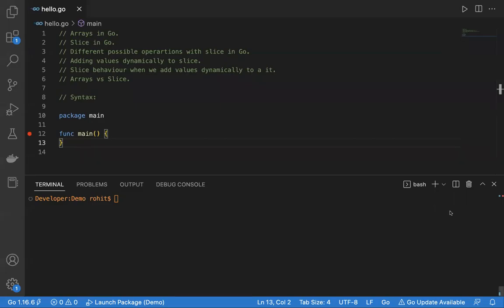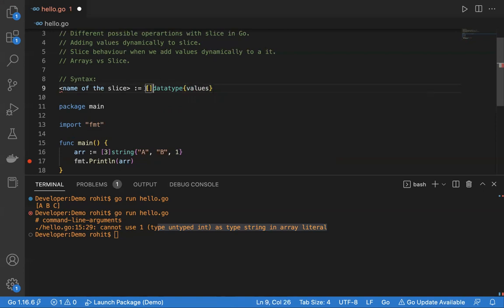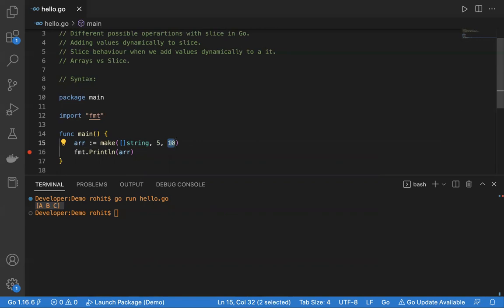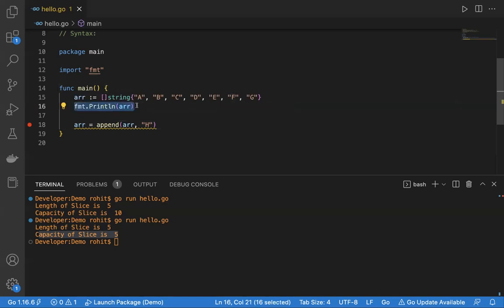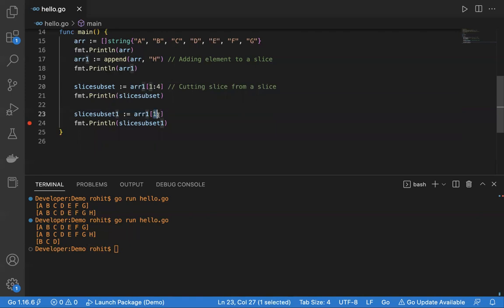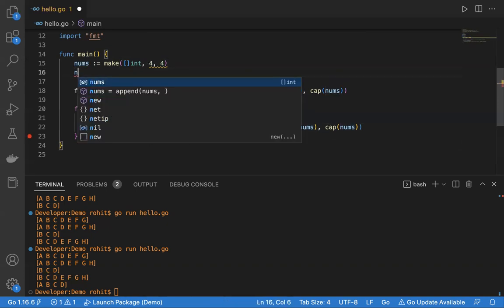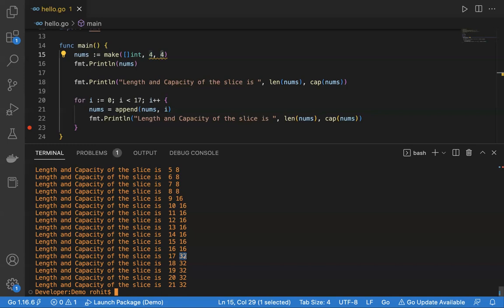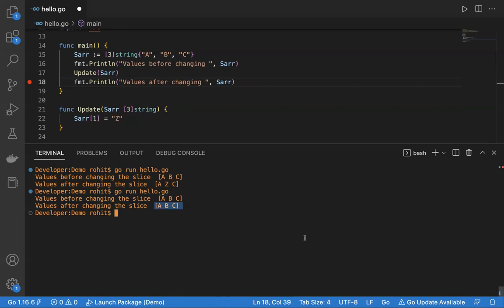array in go | go slice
array in go slice in go go array go slice array in go language array vs slice in go

This session will explain:
1. Arrays in Go.
2. Slice in Go.
3. Different possible operations with slice in Go.
4. Adding values dynamically to slice.
5. Slice behaviour when we add values dynamically to a it.
6. Arrays vs Slice.

⭐ Tags ⭐
We Build Developers
go tutorial
Golang Tutorial
Full Go Course
learn go
learn golang